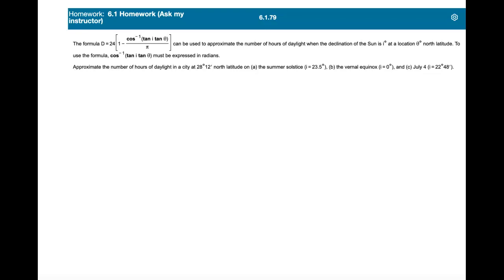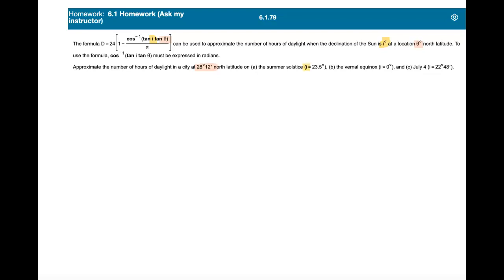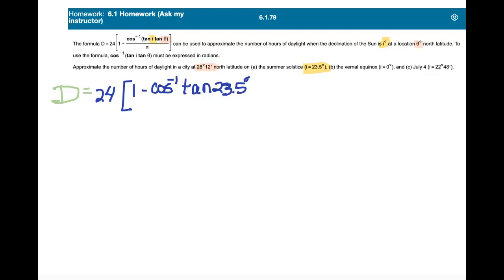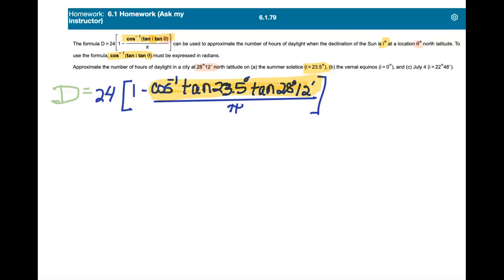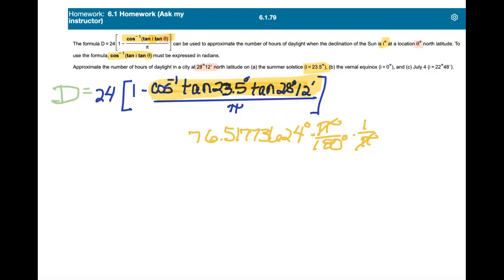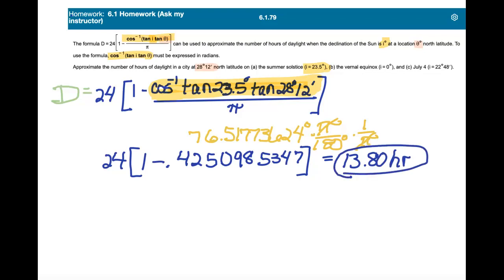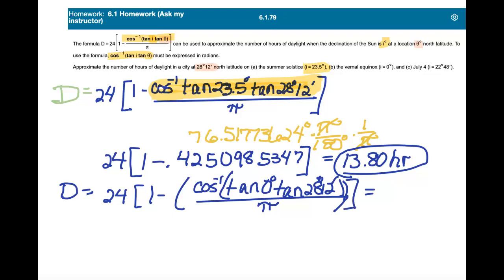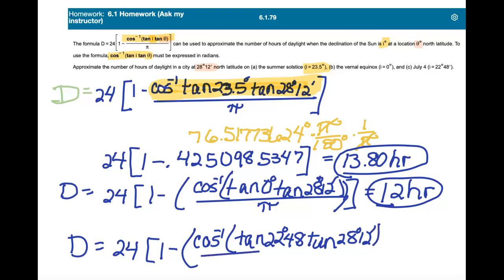MAT 172 obj 6.1.79